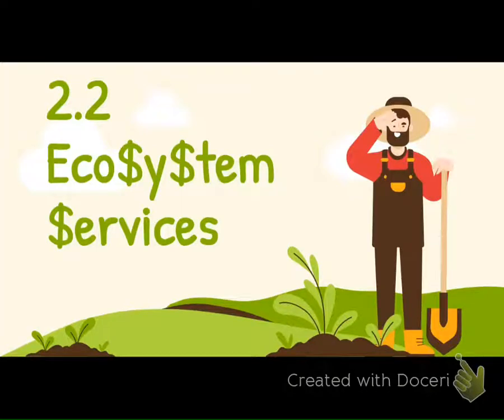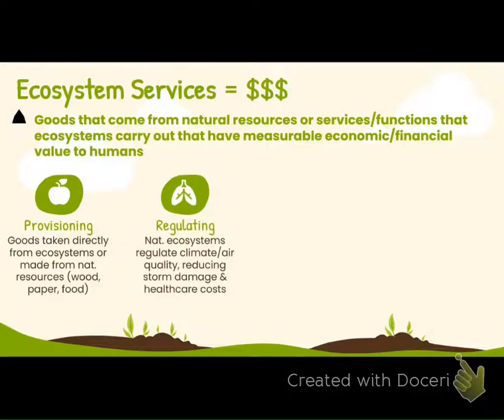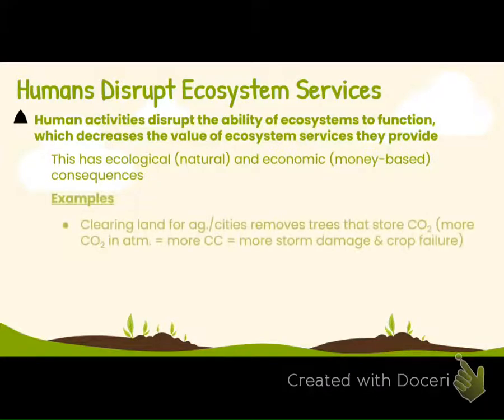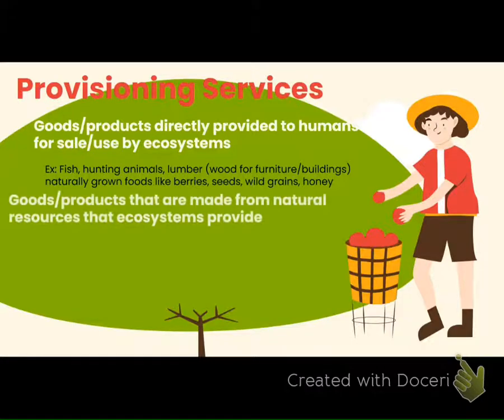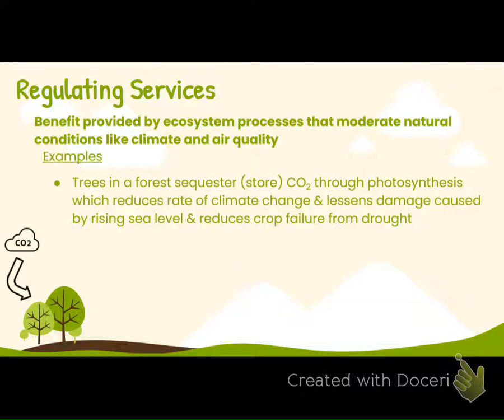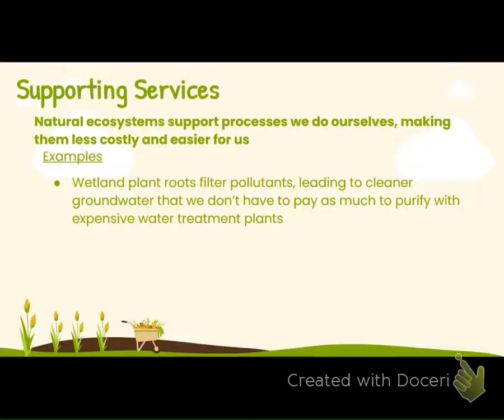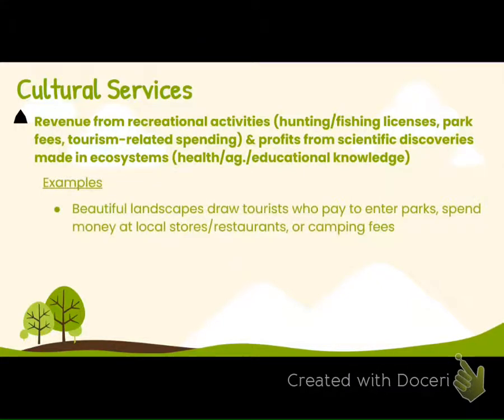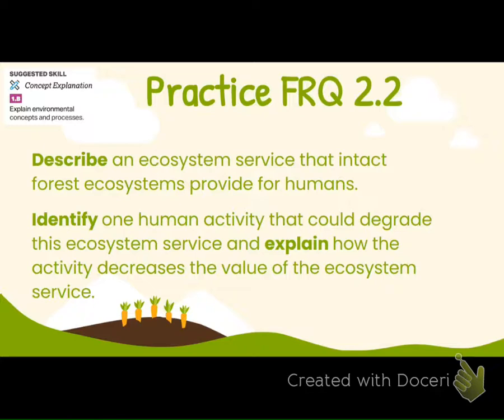2.2 Ecosystem Services